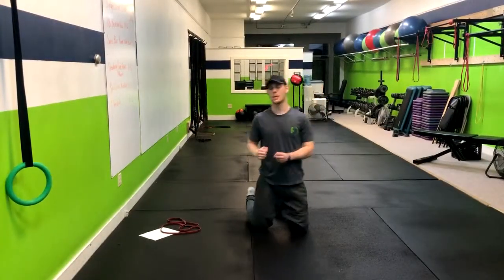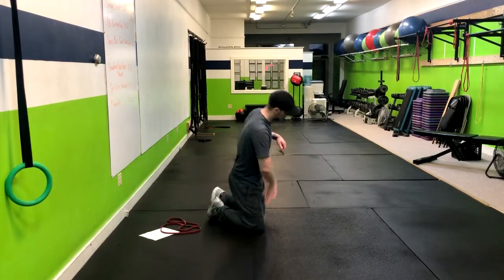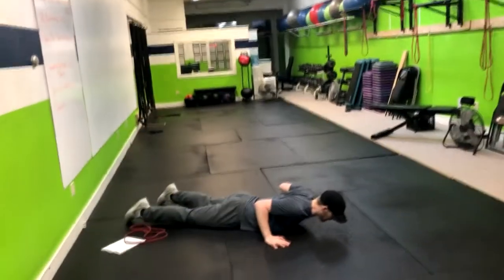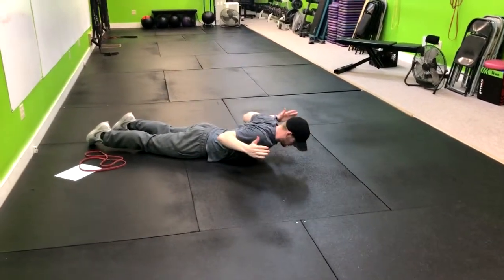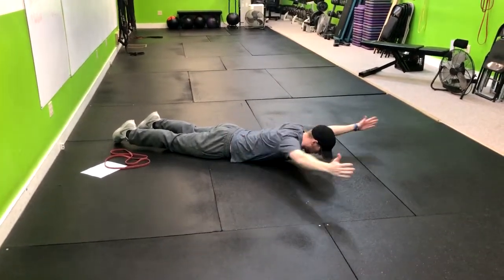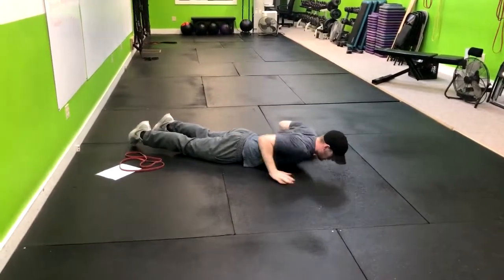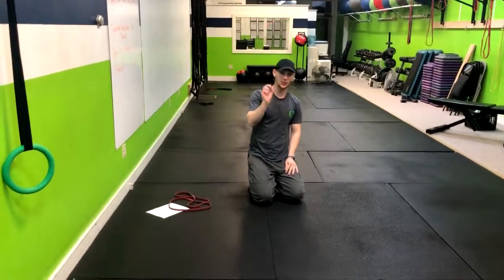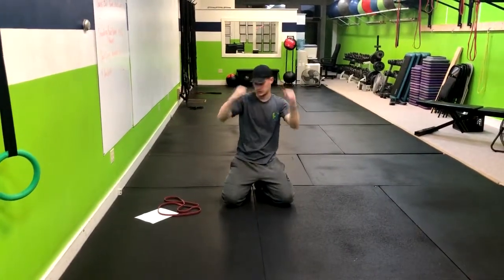Prone Y W